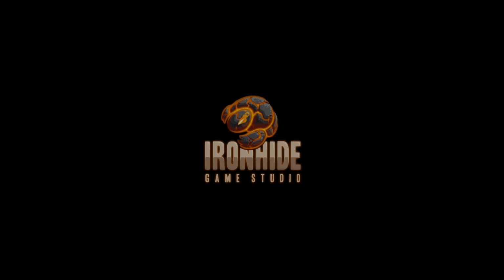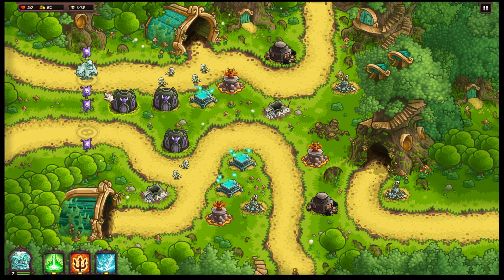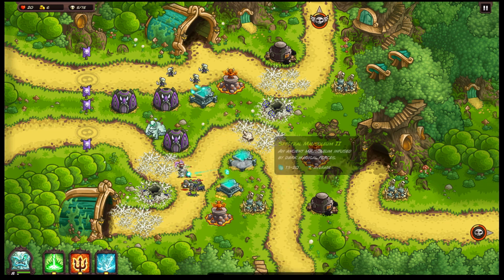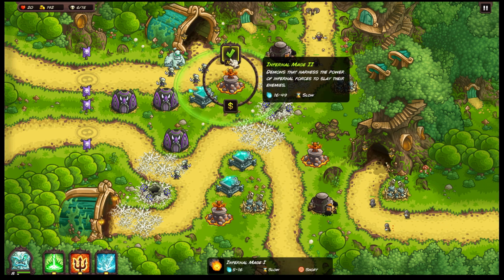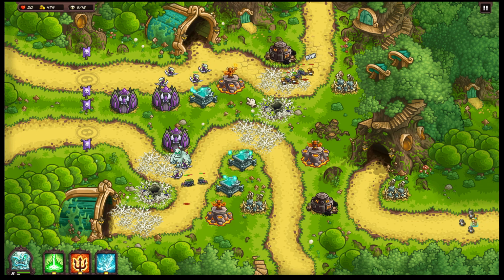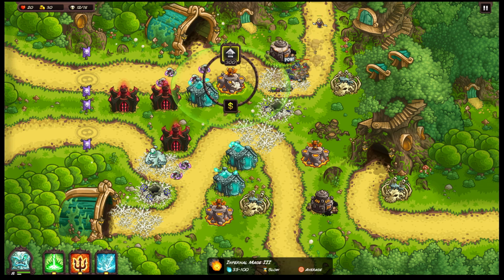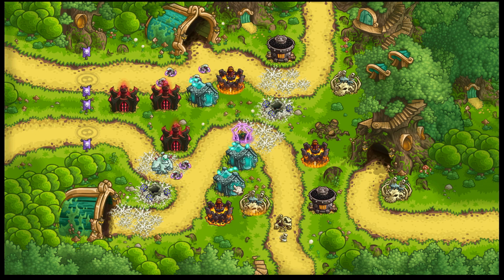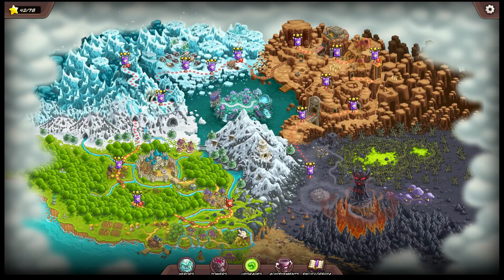Kingdom Rush Vengeance - Silveroak outpost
This is the thirteenth mission from the campaign of Kingdom Rush Vengeance, in which we capture Alleria Swiftwind.

After that we improve the towers passive spells some more, we get the Rotten forest tower and also the Wicked sisters tower.

Hope that you will enjoy the series as I waited for some time for this game to be available on the PC. As I already own, have played and also enjoy all the other games form this series. Maybe in the future I will also make some videos from those games.

Special thanks to:

Morsy for the critical analysis